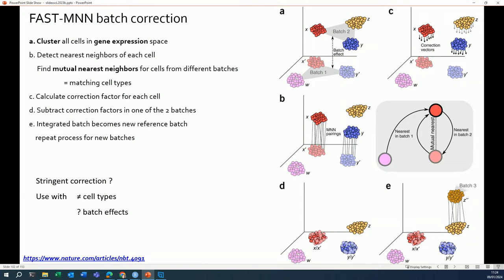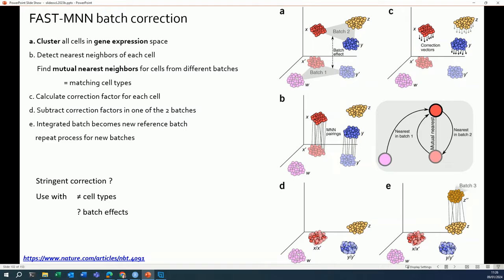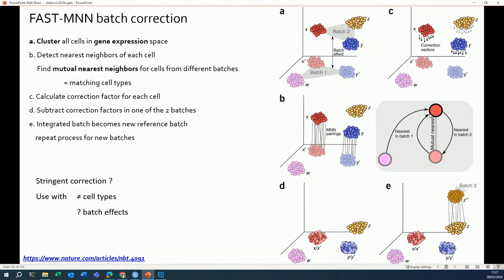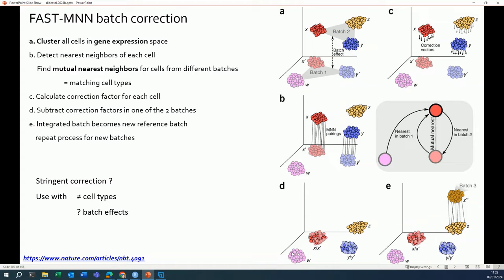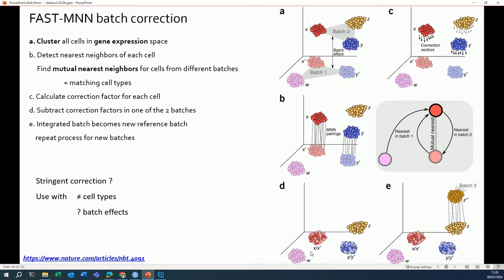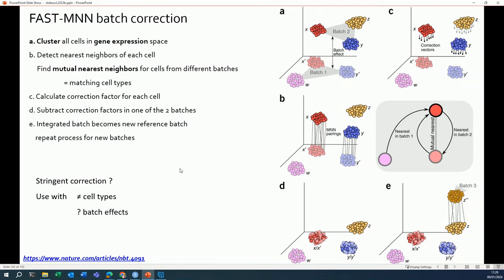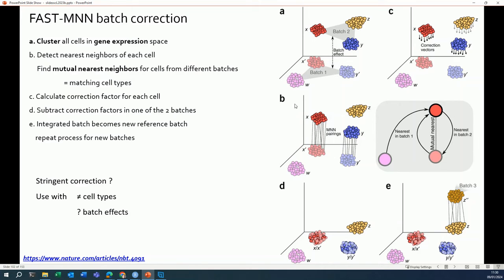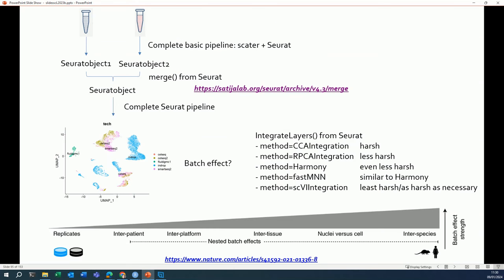VIB Tech Training: Fast Mutual Nearest Neighbors batch correction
Fast Mutual Nearest Neighbors batch correction